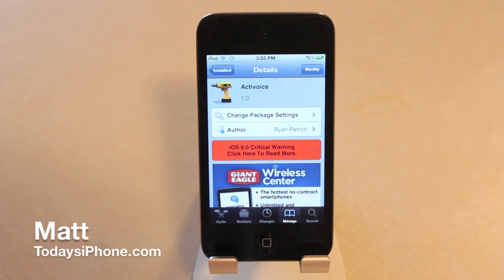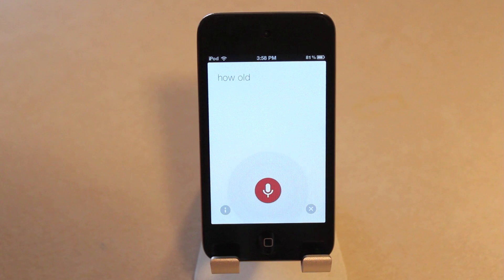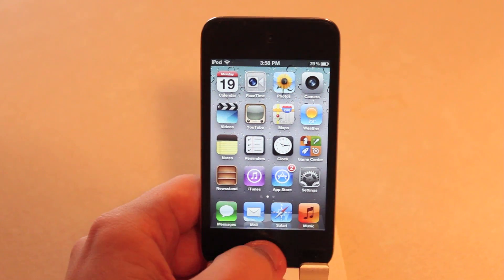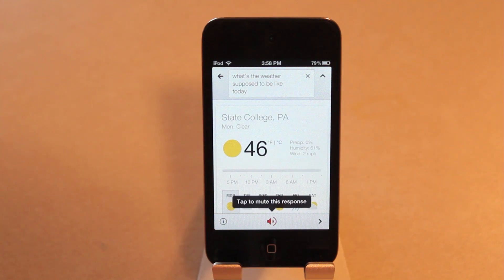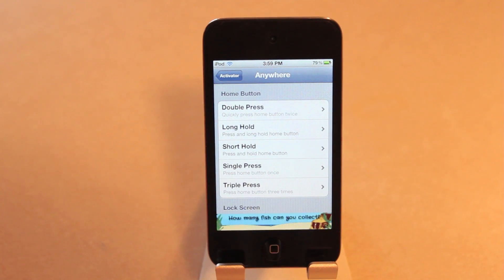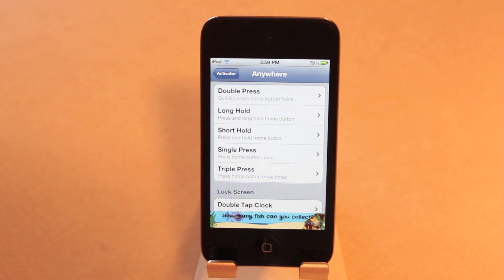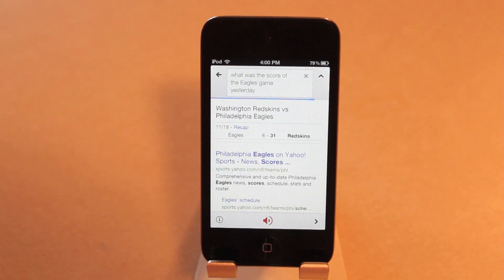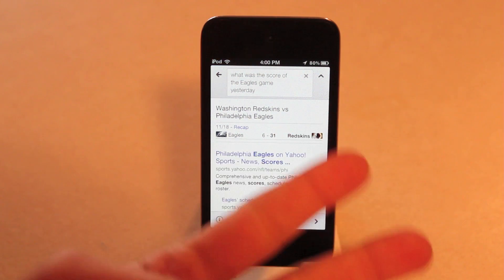Jailbreak Tweak Review: Activoice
Today Matt takes a look at a tweak that can replace Siri for many users called Activoice which is going to allow users to make Goole voice search their new search utility using a number of activation methods.

Tweak: Activoice